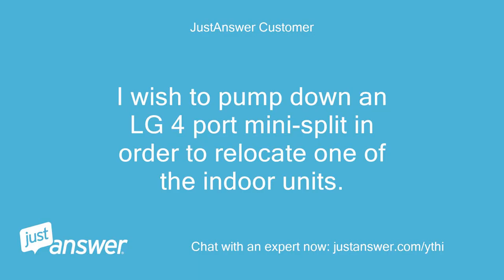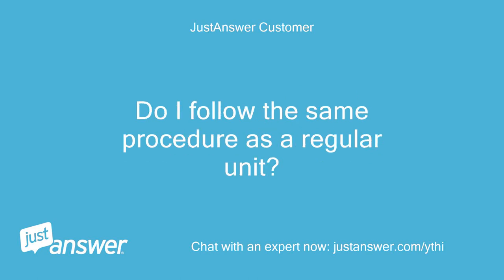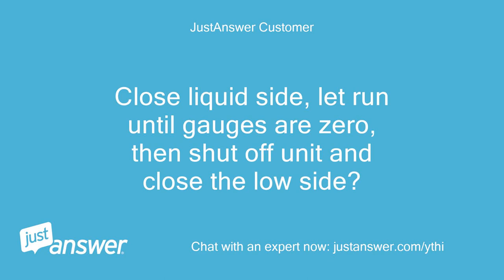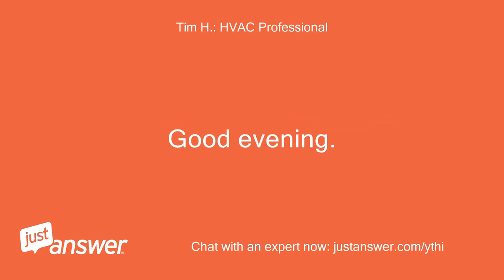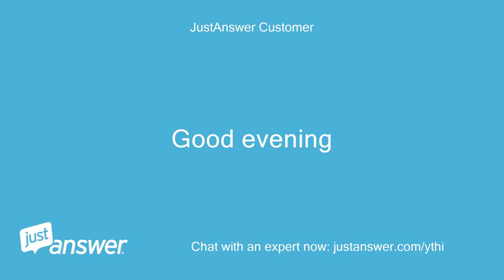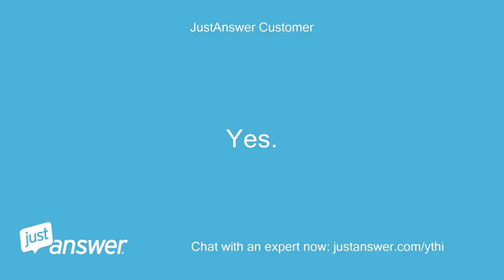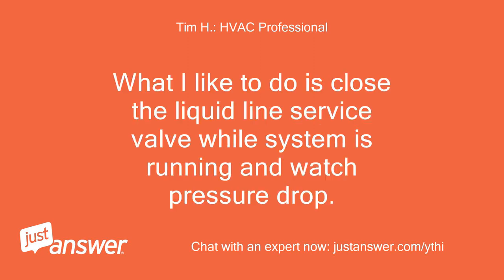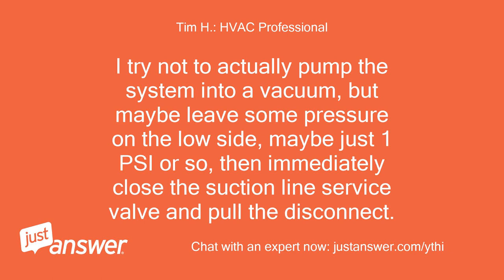I wish to pump down an LG 4 port mini-split in order to relocate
JustAnswer Customer: I wish to pump down an LG 4 port mini-split in order to relocate one of the indoor units.
JustAnswer Customer: Do I follow the same procedure as a regular unit?
JustAnswer Customer: Close liquid side, let run until gauges are zero, then shut off unit and close the low side?
Tim H.: HVAC Professional: Please do not rate me until we have finished our dialog and you can rate me as "excellent" service.
Tim H.: HVAC Professional: Thanks for the chance to help.
Tim H.: HVAC Professional: Good evening.
JustAnswer Customer: Good evening
Tim H.: HVAC Professional: I understand you have a question about pumping down your mini split?
JustAnswer Customer: Yes.
JustAnswer Customer: Is it done the same way as a conventional unit?
Tim H.: HVAC Professional: Yes, that is correct.
Tim H.: HVAC Professional: What I like to do is close the liquid line service valve while system is running and watch pressure drop.
Tim H.: HVAC Professional: I try not to actually pump the system into a vacuum, but maybe leave some pressure on the low side, maybe just 1 PSI or so, then immediately close the suction line service valve and pull the disconnect.
JustAnswer Customer: That is what I needed.